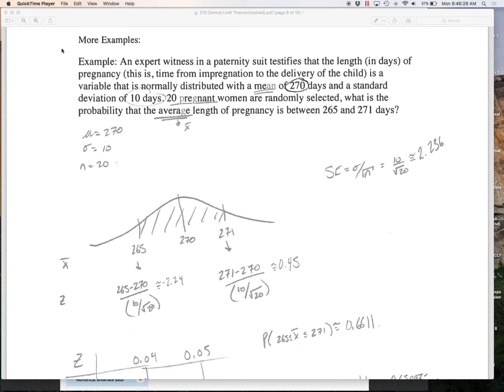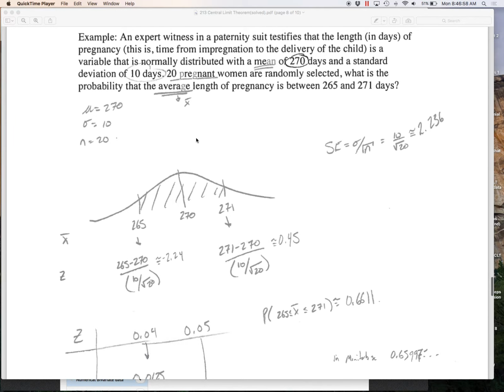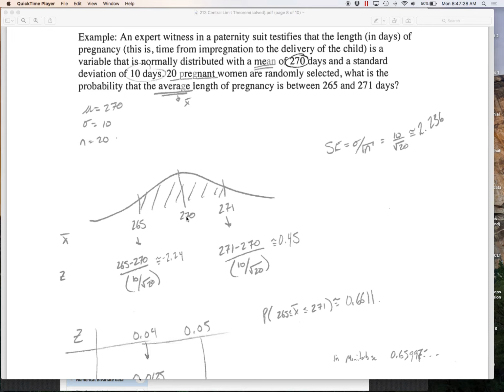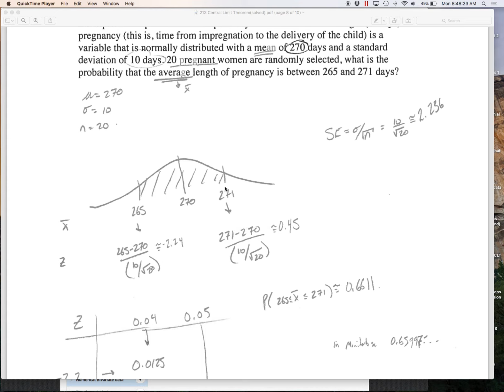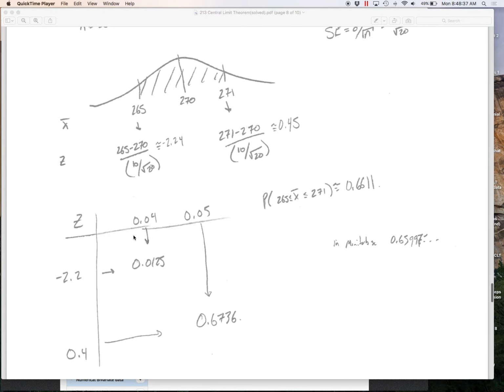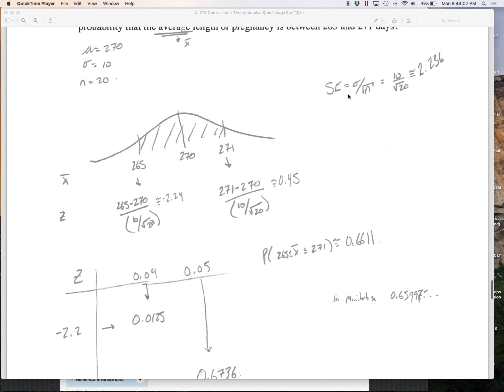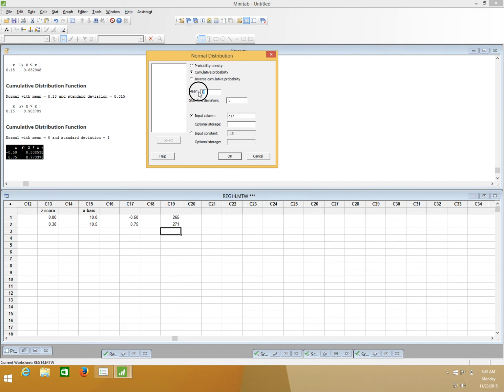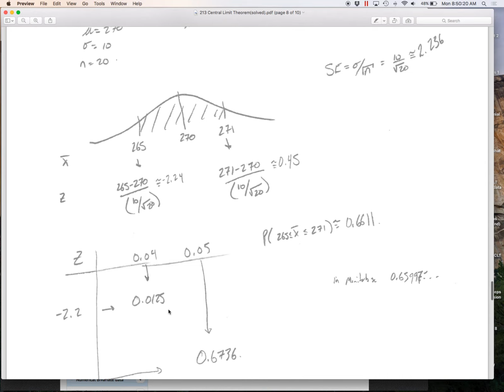More Examples 1